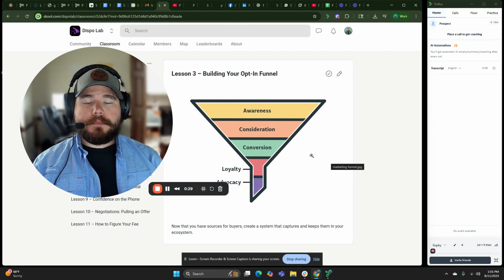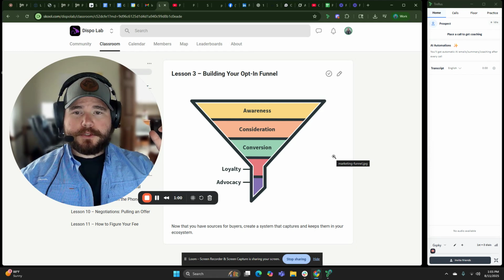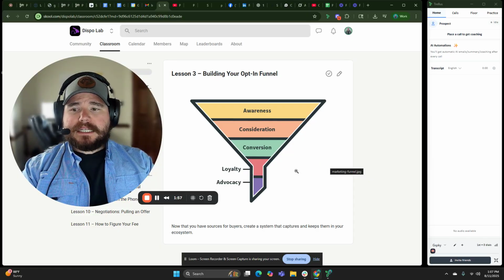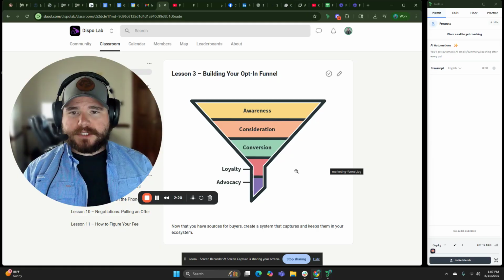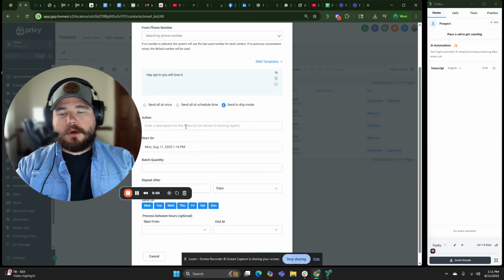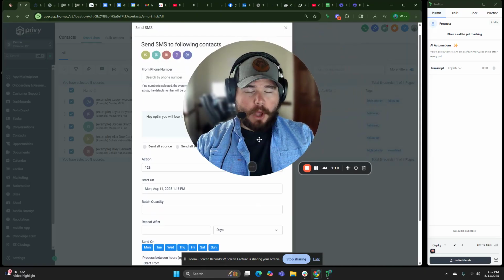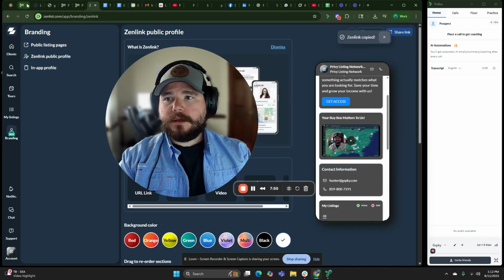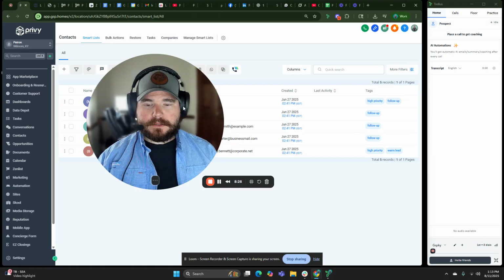Building Your Opt in Funnel A Step by Step Guide 🚀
This is the basic version of an opt in funnel. There is more you can do at higher levels, but this is everything you need to build your level 1 funnel.